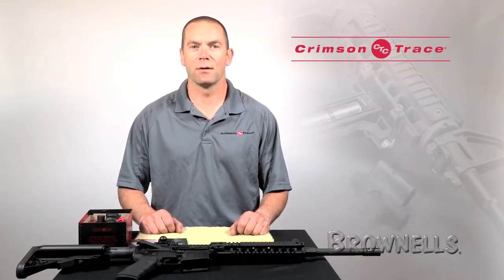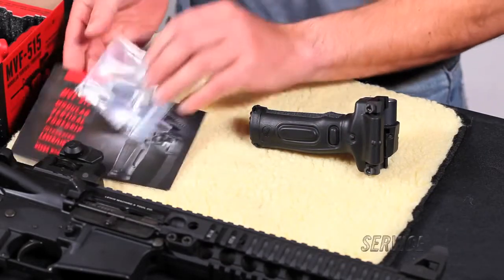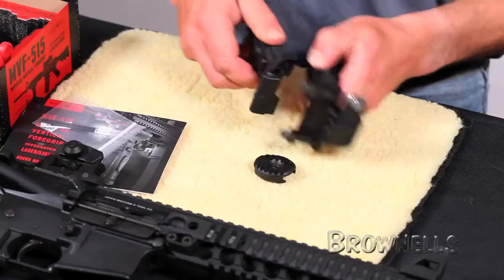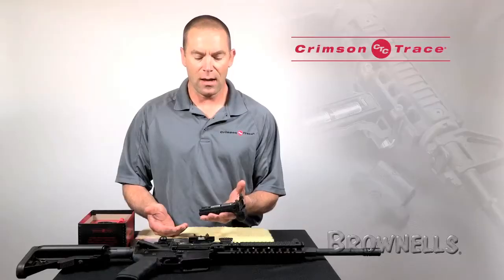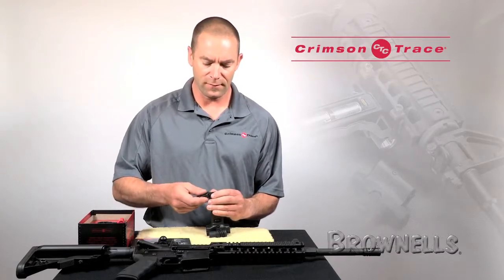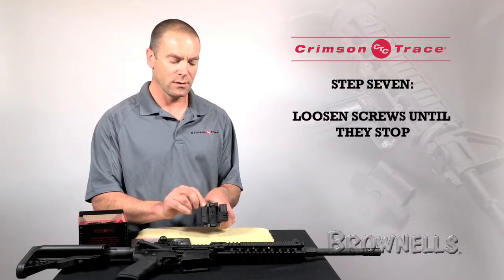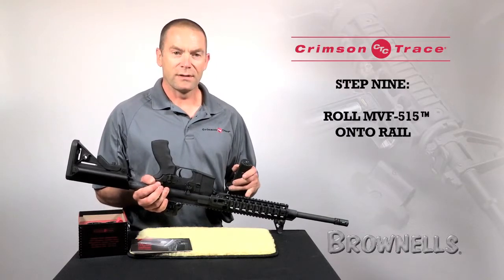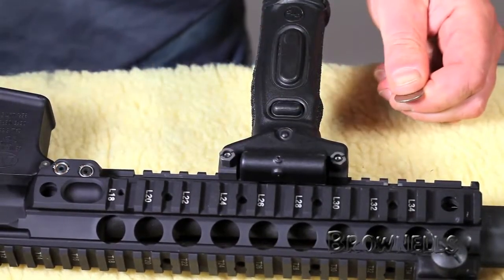Brownells - MVF-515 Installation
Learn how to install your Crimson Trace MVF-515 by watching this video.